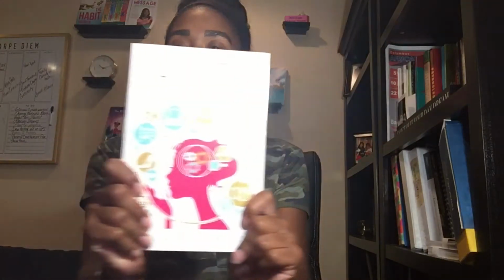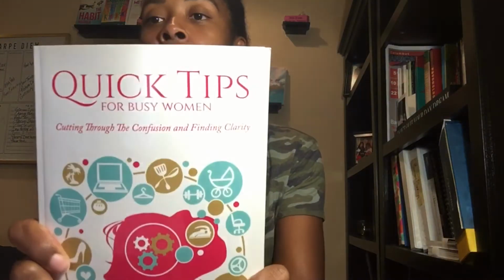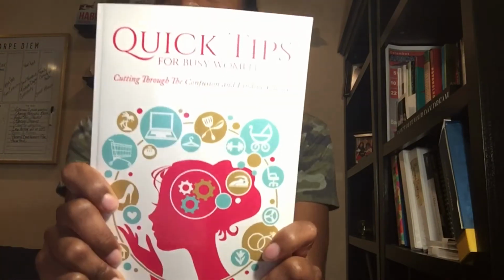What you need to know about creating your book cover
The truth is books are judged by their cover. It’s important that when you’re writing a book you consider the cover as well. You could have the greatest content in the world inside of your book but if you’re not intentional about creating a cover that stands out it can be difficult to sell it. Unfortunately most people focus on the writing and don’t take time to understand their audience and to ensure that they’re creating a cover that’s appealing. In this video I talk about the most important things you need to pay attention to to create a cover that allows your book to actually sell.

Dr. Nicolya is a best selling author, mother and life coach helping others to change pain into purpose, heal their hurt and find success after their struggles. As a coach, Dr. Nicolya also supports others who desire to become best selling authors to turn their message into their masterpiece.

or